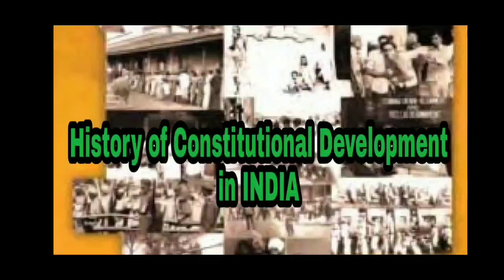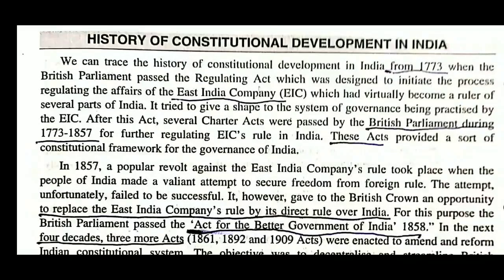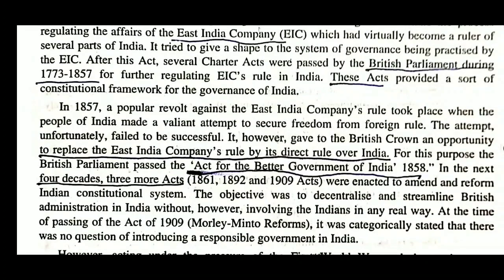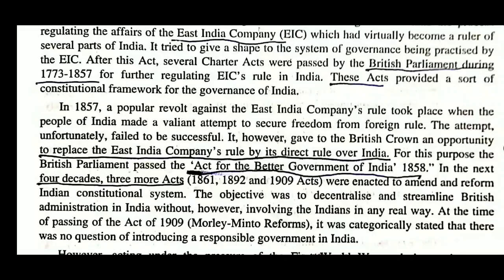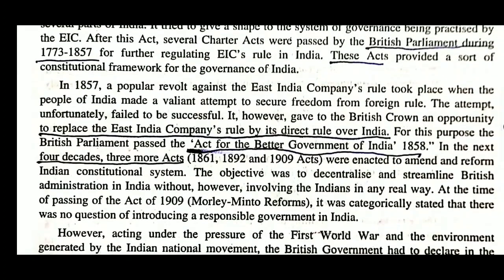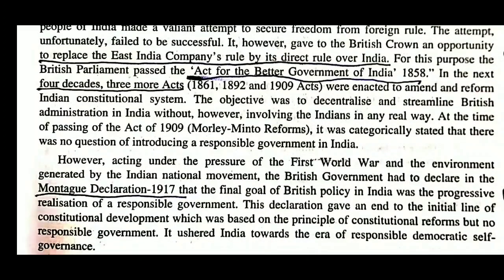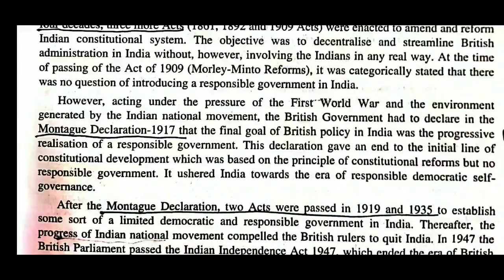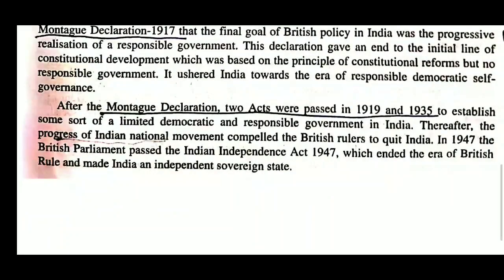HISTORY OF CONSTITUTIONAL DEVELOPMENT IN INDIA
Thank you soo much for watching. keep loving